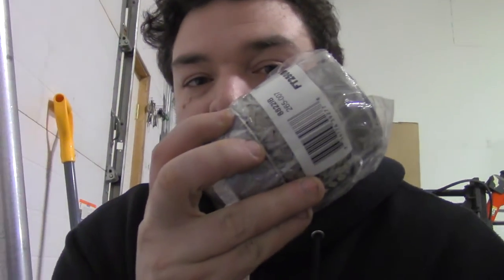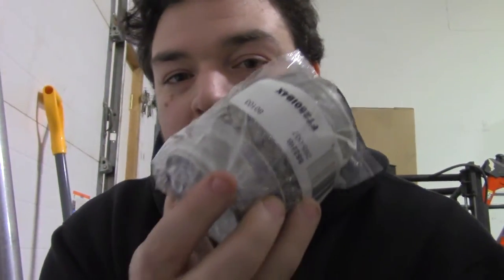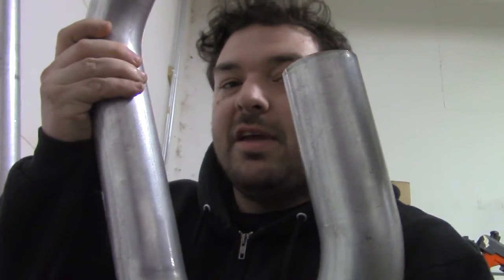S14 Build Parts begin arriving Function Beast: Vlog 4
I have the first few parts trickle in. This snow storm might slow progress a bit but we'll try to push forward.